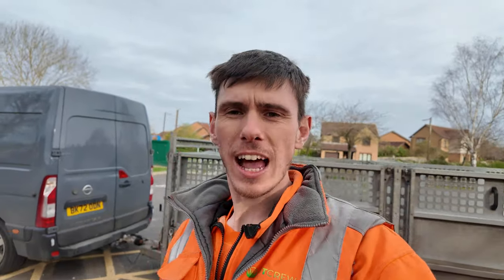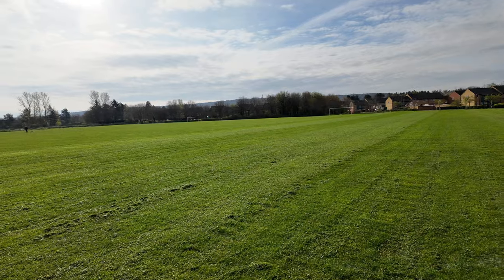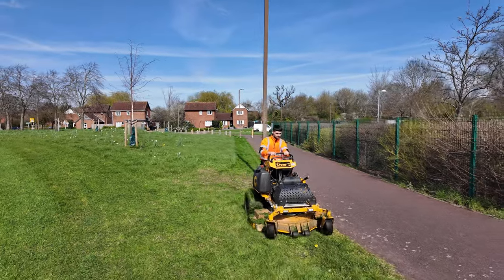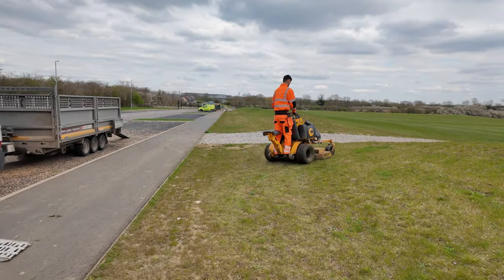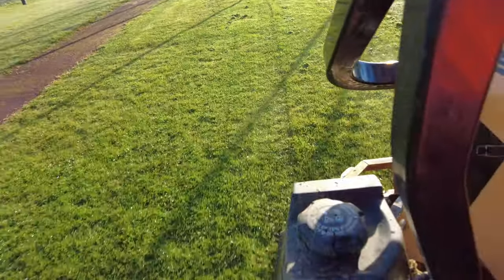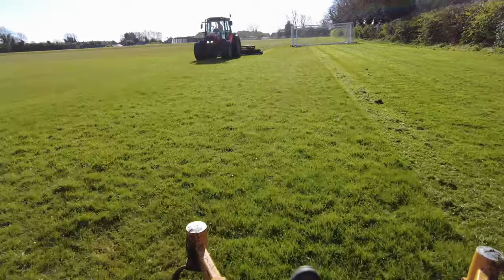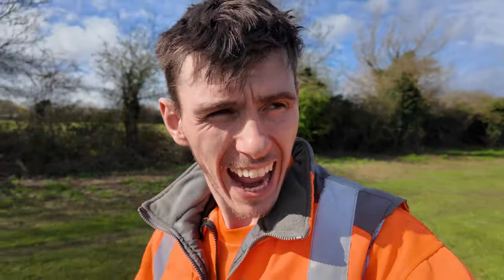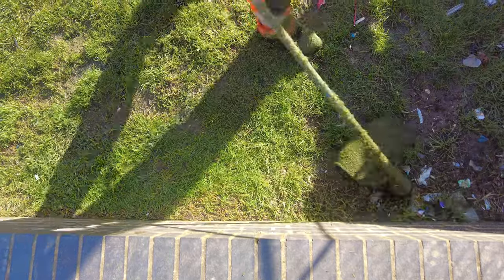TUESDAY | NEW MOWER REVEAL! WILL SUMMER PREVAIL?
This weeks episode of Behind the Blade NEW MOWER REVEAL!WILL SUMMER PREVAIL? behindtheblade episode66 shows Cutcrew ltd ( a commercial grounds maintenance company based in the UK covering Milton Keynes, Northamptonshire & Bedfordshire) on their weekly escapades.

Cutcrew navigate the commercial gardening industry, mowing large lawns, parish councils and sports clubs. Armed with their zero turn lawn mowers, tractor with trimax and lots of handheld gardening tools.

Specifically this week we battle the weather, getting used to our new Toro LT3340 and getting those lawn stripes down!

 This week, we're try to tackle our visits of in commercial landscape maintenance whilst dealing with the UKs amazing wet weather conducting commercial grounds maintenance / gardening tasks and even some landscaping! 🚜💪

So, if you're a fan of commercial grounds maintenance / gardening or just want to see some of the most advanced equipment in action, be sure to tune in to "Behind the Blade" every week.

Our channel is about commercial grounds maintenance and gardening how-to's. We cover lots of cool stuff such as product reviews, how-to's and how to operate as a commercial gardener , landscaper / grounds maintenance business.

EQUIPMENT WE RUN:
Kress UK Power tools
Trimax mowing systems
Wright mowers
Hustler mowers
Toro Mowers
Fleet Line marking Paint

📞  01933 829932